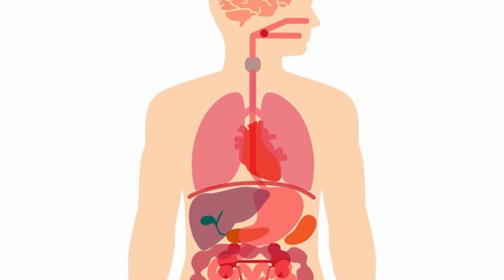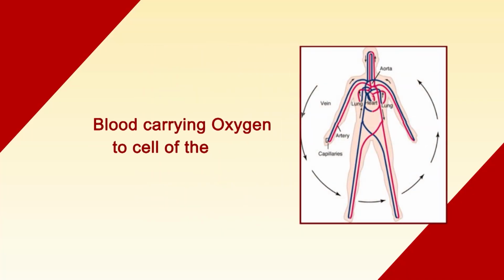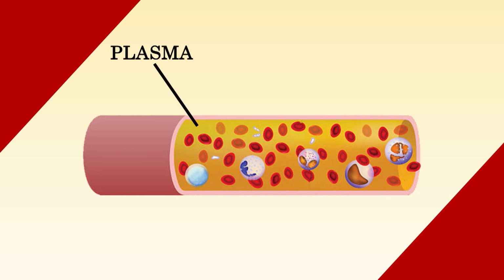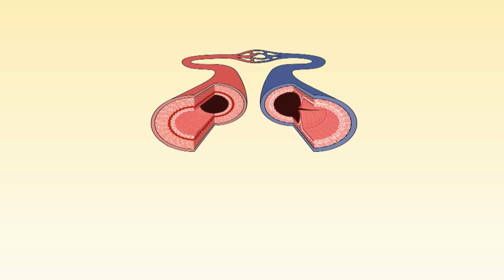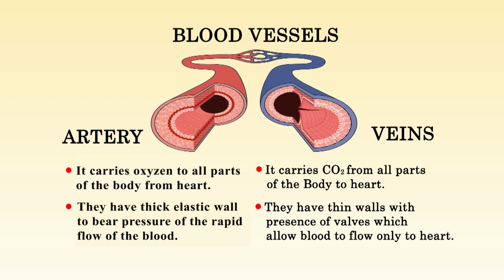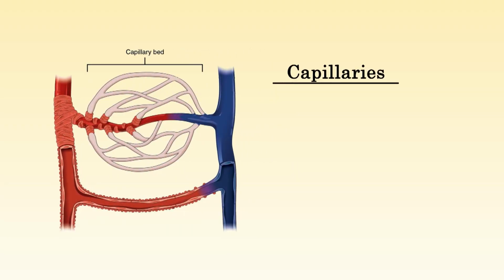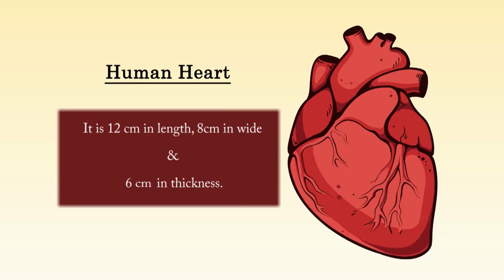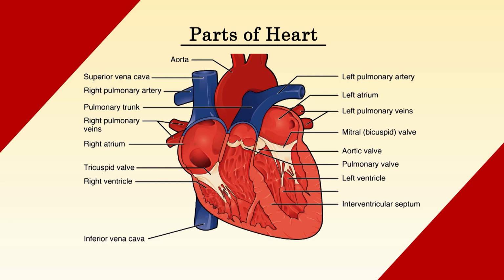18 21 C TRANSPORTATION IN ANIMALS AND PLANTS PART 01